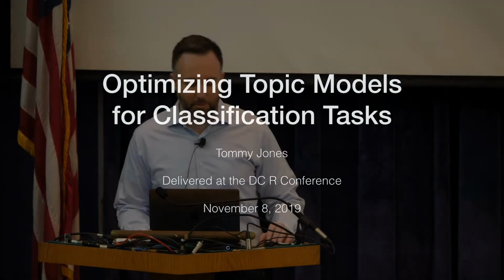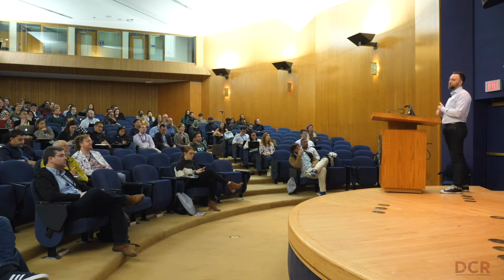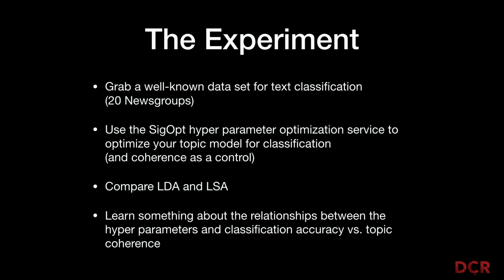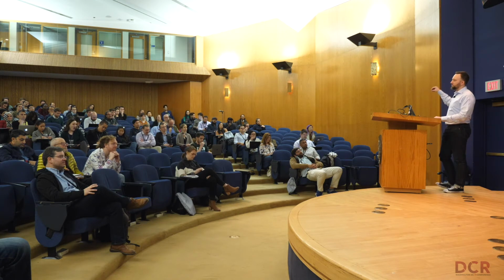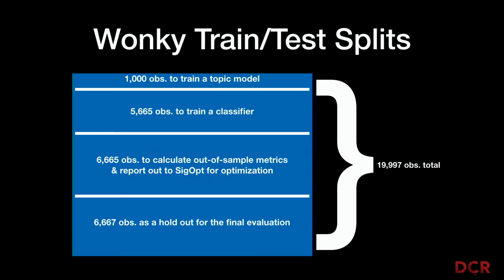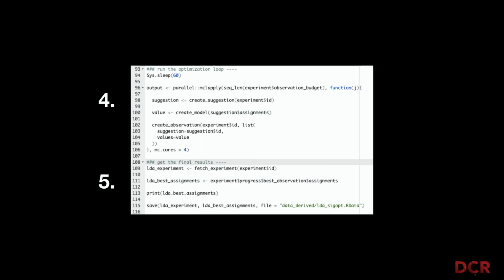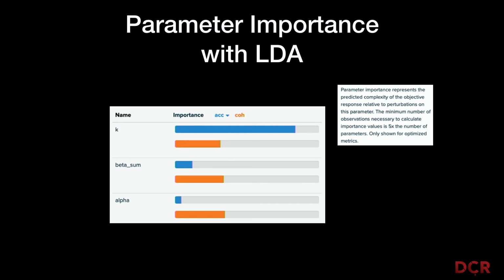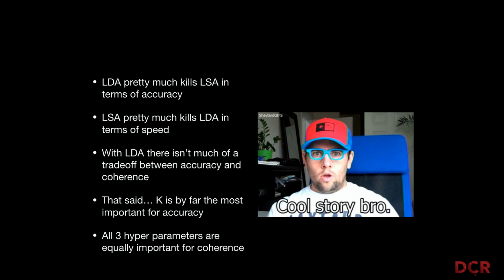Tommy Jones - Optimizing Topic Models for Classification Tasks